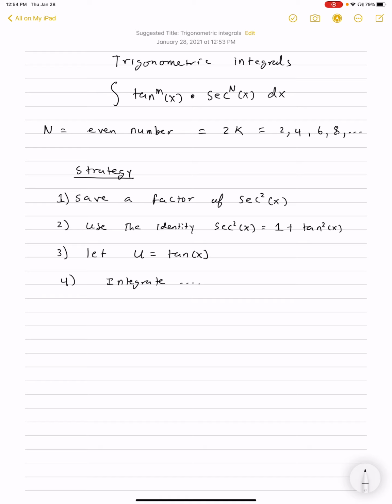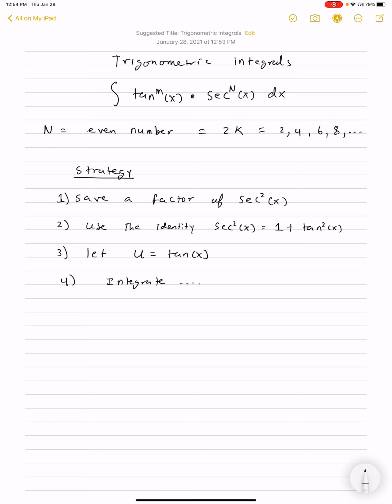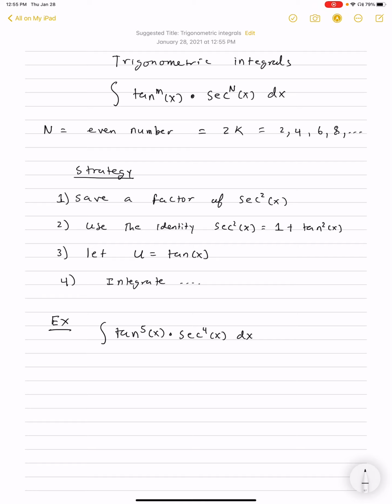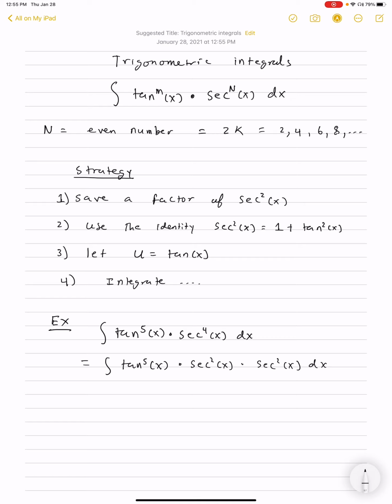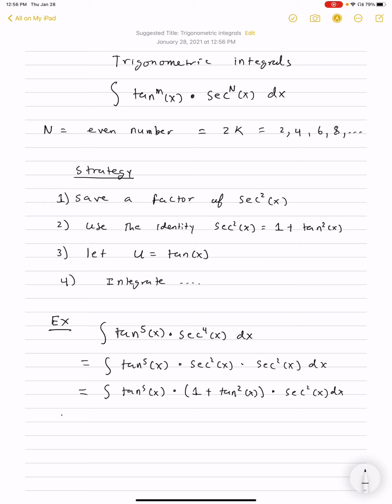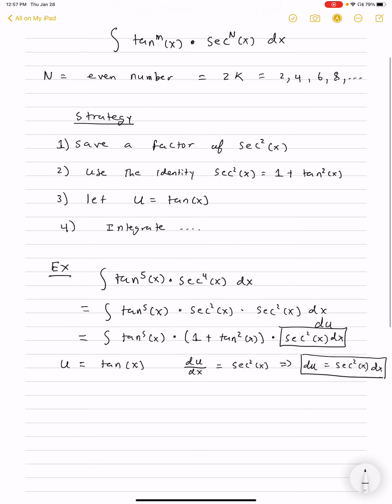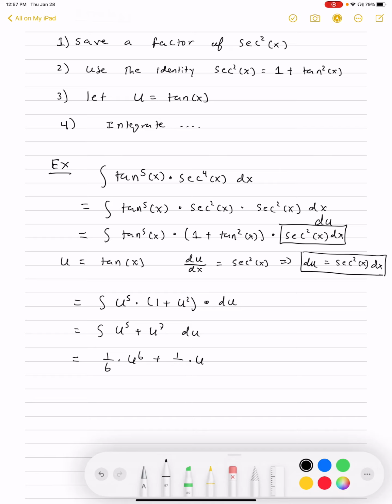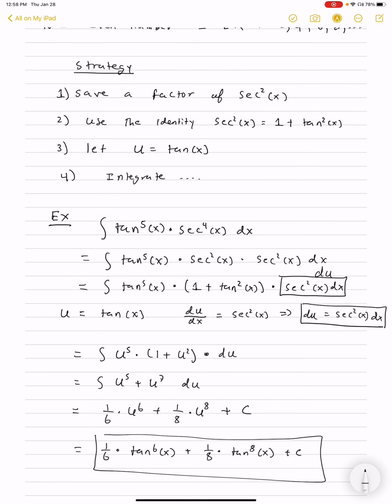Trigonometric integrals with tan and sec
Here the power of secant must be even